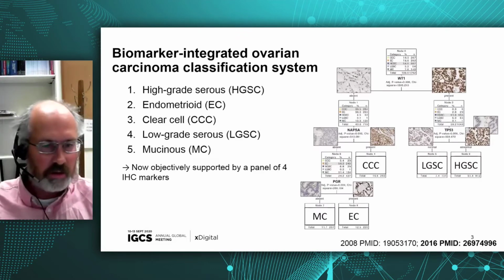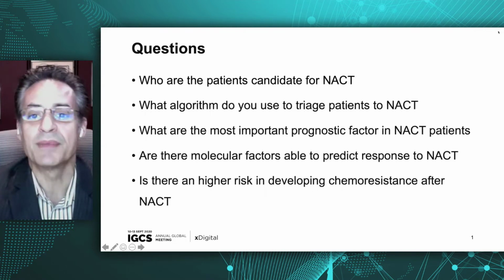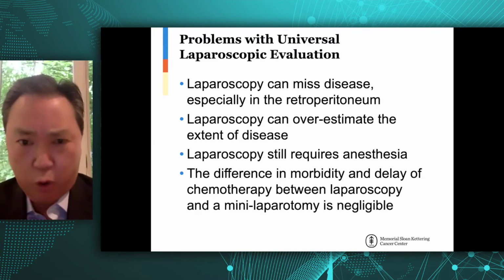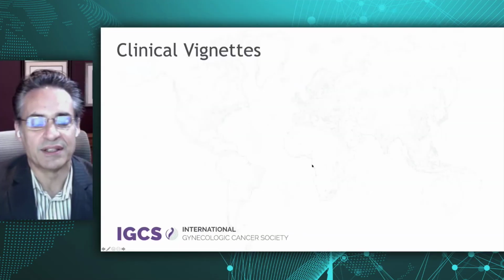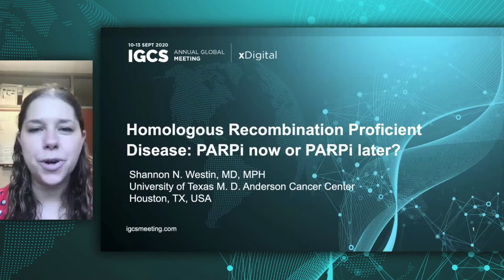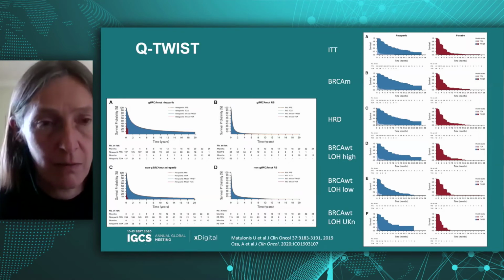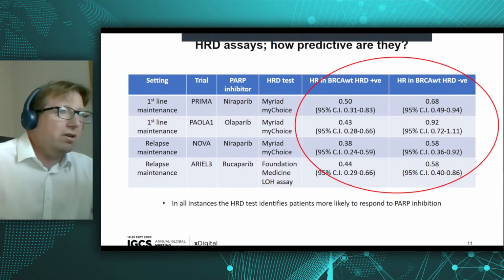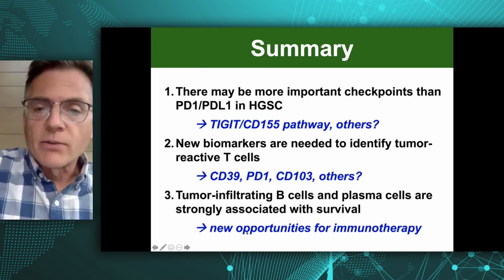Master Session: Ovarian Cancer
Welcome Chairs: Robert Coleman (USA), Nicoletta Colombo (Italy), Douglas Levine (USA)
How to Subclassify Ovarian Carcinoma into Hystotypes & Molecular Subtypes? Martin Koebel (Canada)
TRUST Update_Sven Mahner (Germany)
NACT Proponent_Anna Fagotti (Italy);  PDS Proponent_Dennis Chi (USA)
Vignette Presentation_Robert Coleman (USA)
HRD Positive_David O’Malley (USA)
HRP BRCA Neg_Shannon Westin (USA); Platinum Sensitive Recurrence at 12 Months: What’s next? Who Benefits from PARP in the Recurring Setting?_Rosalind Glasspool (UK)
Molecular Testing for Initial Therapy; Beyond BRCA Charlie Gourley (UK); Biomarkers for Immunotherapy Response_Brad Nelson (Canada)